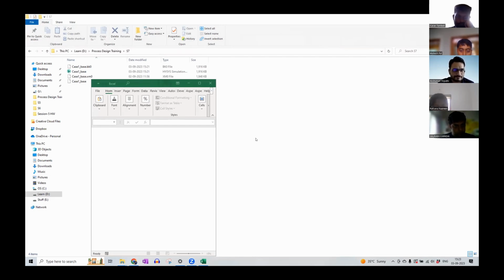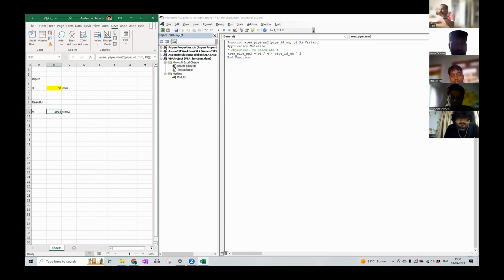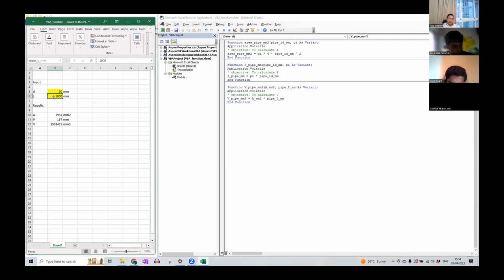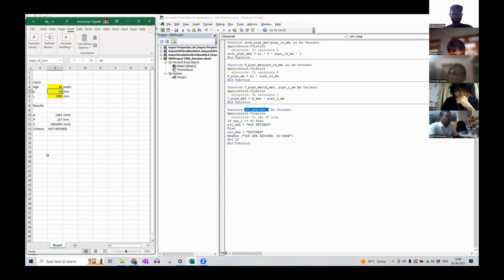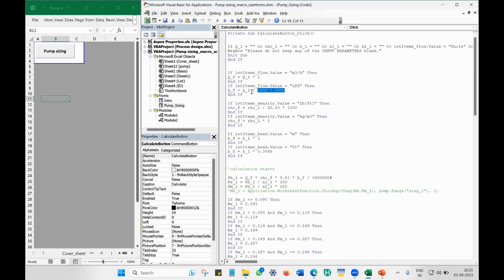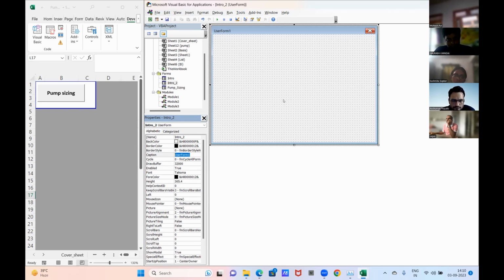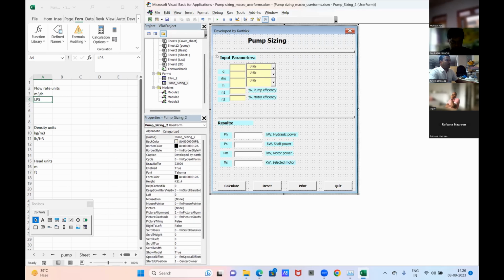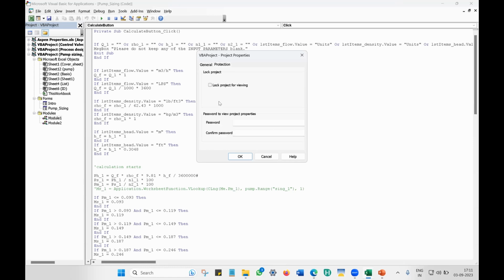VBA Function & VBA Userform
Learn VBA Function and VBA Userform, in the most comprehensive way!!!

Watch this video to learn about it.

Entrepreneur | Author | Teacher
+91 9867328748